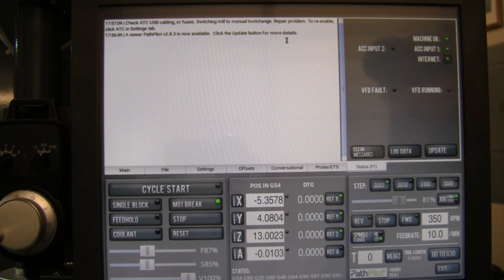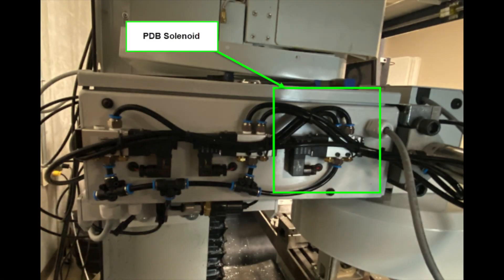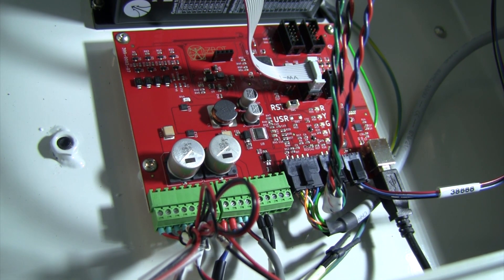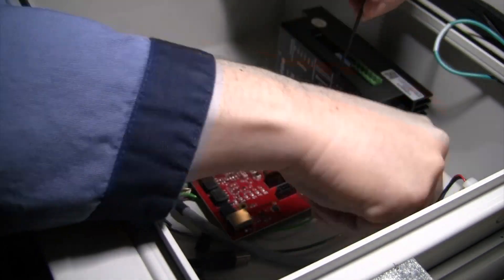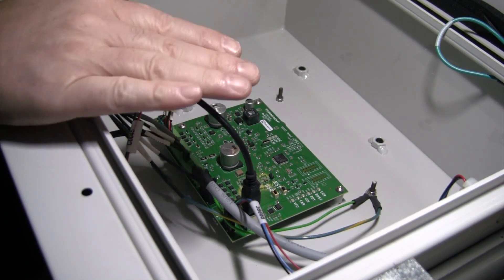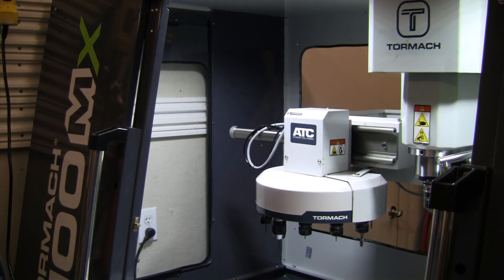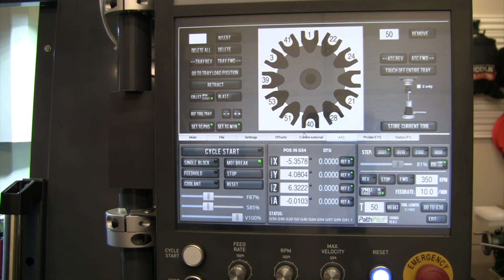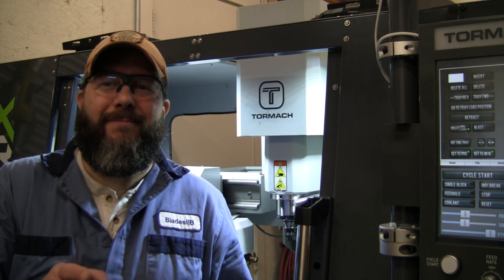Tormach 1100MX V2.x Control Board Swap - Old Red to New Green - ATC USB or Fuse Error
If you got an ATC USB cable or Fuse error on your Tormach 1100MX, or if you boot up your Tormach 1100MX and PathPilot won't find the ATC this could be your issue.

I contacted Tormach about this error and after a couple of quick trouble shooting steps asking what lights were on the ATC board they determined this was a known issue with the Red control boards and they sent me a new green one.  With then new green board you also remove the large Stepper Driver in the cabinet as the new board has the stepper driver integrated.

When the machine turned off the ATC in settings and automatically went back to manual tool changes, I was not even able to do those.  When I hit the tool change button on the side of the ATC there was not action.  Tormach did send information about what airline to move to get manual back up and running right away.  The new board was sent overnight and it was not to hard to install the new one.

I hope this video gets you up and running if you experience this issue.